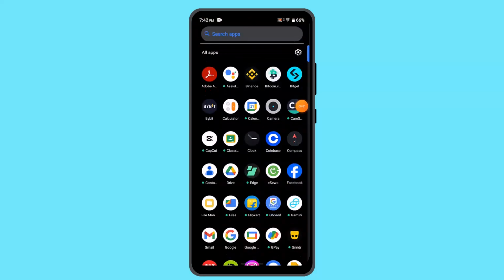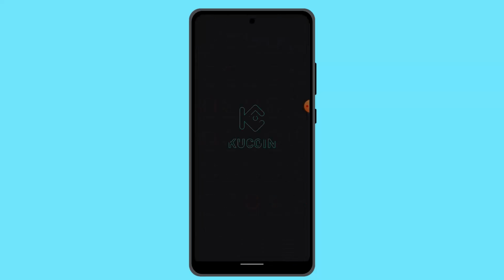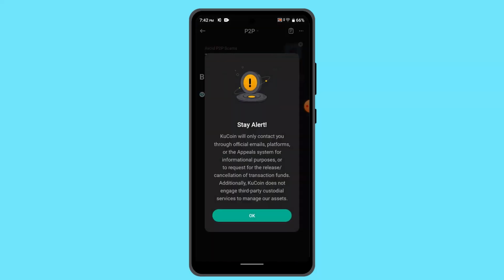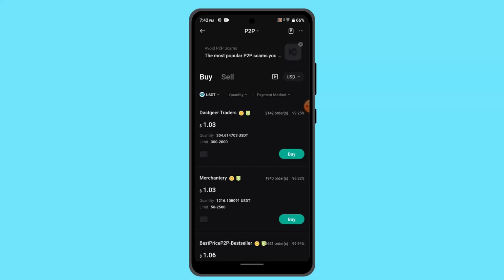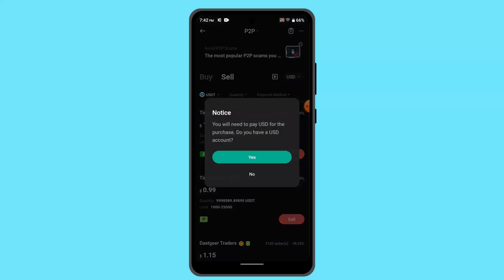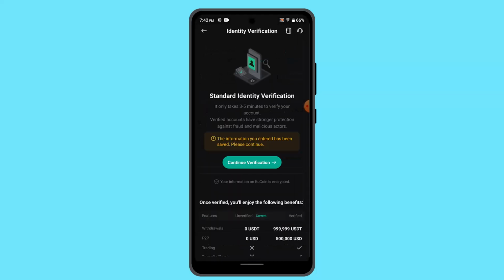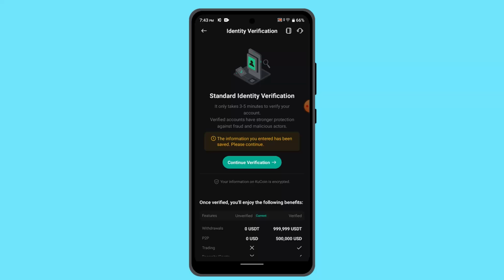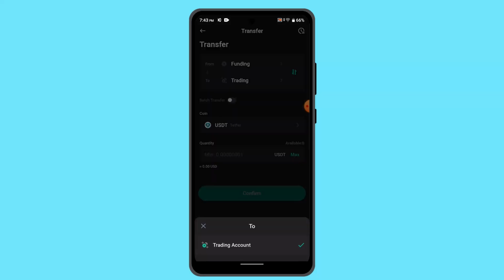How To SELL Crypto On Kucoin P2P And WITHDRAW To Gcash, Bank etc | Tutorial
This Video Is based on How you can SELL crypto on Kucoin P2P and WITHDRAW to Gcash, Bank etc.

Chapters / Timestamps
0:00 Introd
0:19 Sell crypto on Kucoin P2P
1:31 Outro